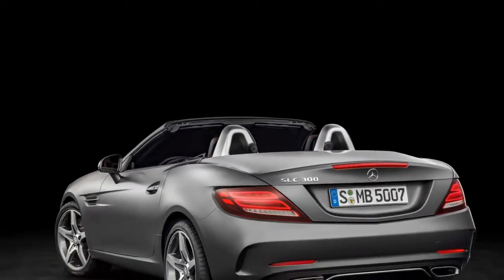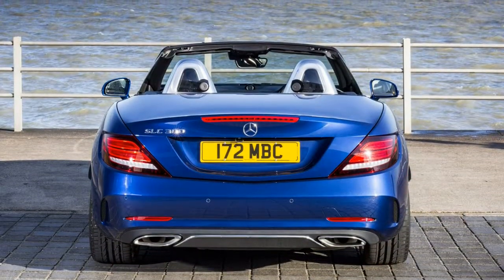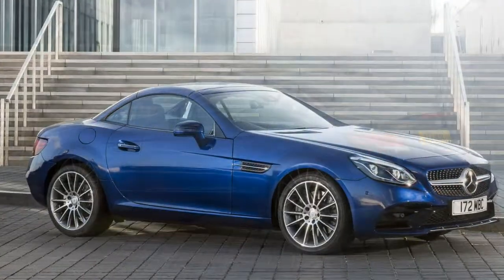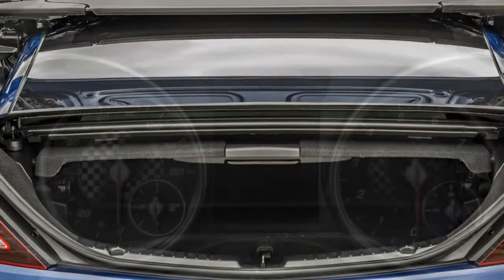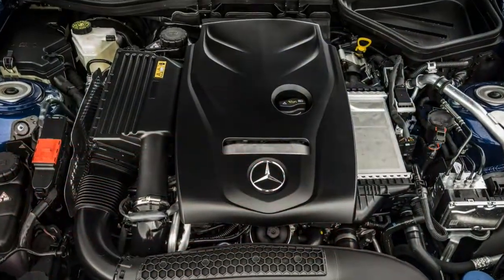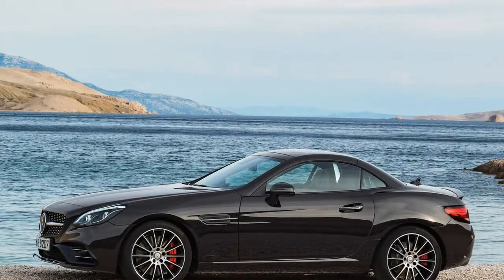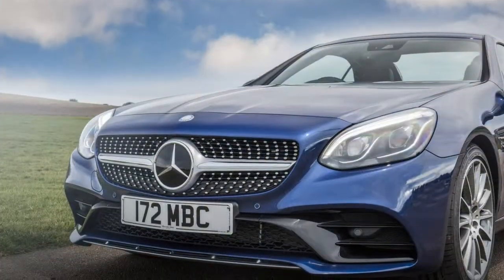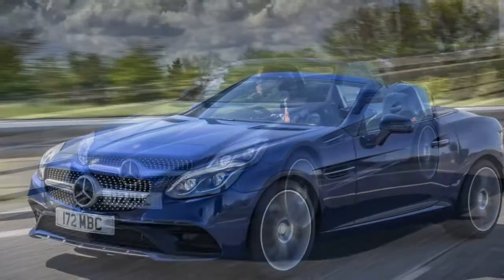Mercedes-Benz SLC-Class 2017 Car Review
The Mercedes-Benz SLC-Class is often a compact luxury roadster manufactured by Daimler-Benz in three generations; R170 launched in 1996, the R171 in 2004 and R172 this season.

  Mercedes presented the SLK II concept car in the 1994 Paris Motor Show, exposing the "vario-roof".  The car took sale couple of years later in Europe, plus in 1997 in the US. The SLK is created in Bremen, Germany.  The former designation "SLK" derives on the company's design pursuit to create a roadster that has been at once sporty, light and short—in German: sportlich (sporty), leicht (light) und kurz (short). For the 2017 model year (late 2016), while using release of your third generation R172 facelift, the SLK-Class was renamed to Mercedes-Benz SLC-Class in accordance using the revised nomenclature adopted because of the brand. Under built, roadsters utilize the base name "SL", followed because of the model's placement in Mercedes-Benz hierarchy. The "SL" is perfect for Sportlich Leicht (German for "Sport Light") and alludes to your long-running SL-Class. This is followed through the letter "C"—the SLC being the roadster equivalent on the C-Class.